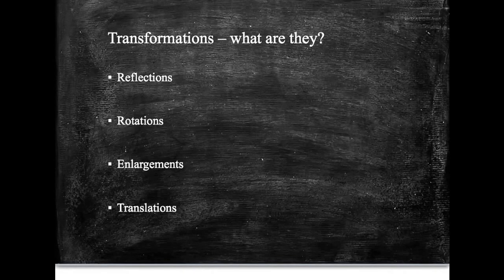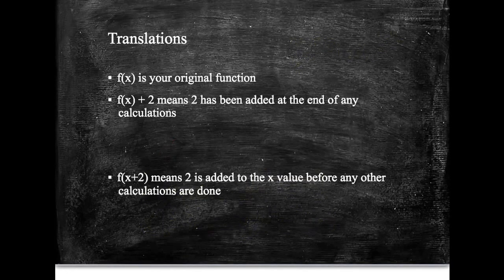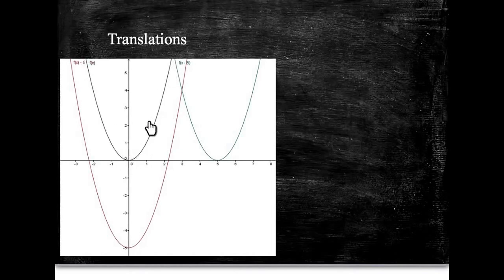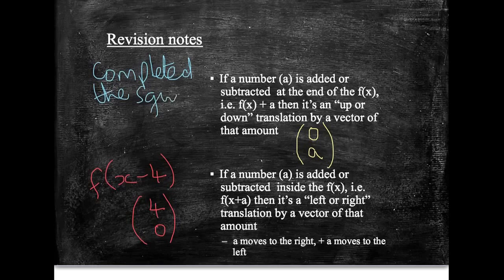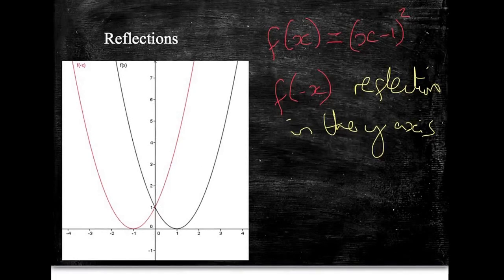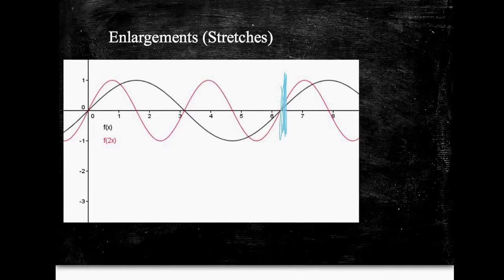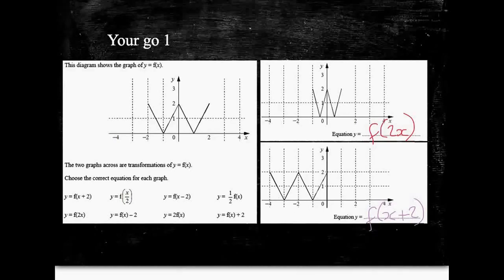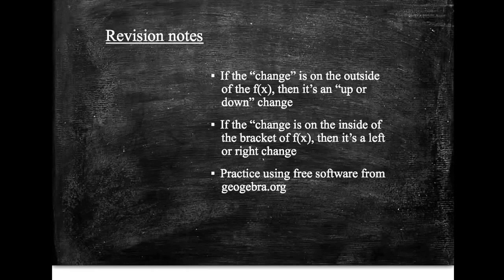Transformations of functions and graphs for Higher GCSE / A-Level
How to transform graphs for higher GCSE (although relevant to a level for basic understanding too) via YouTube Capture